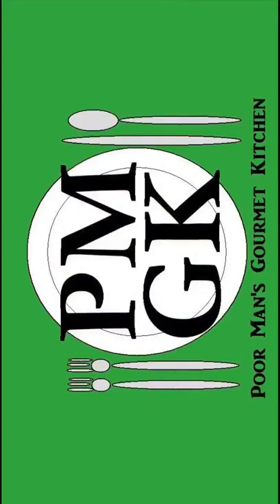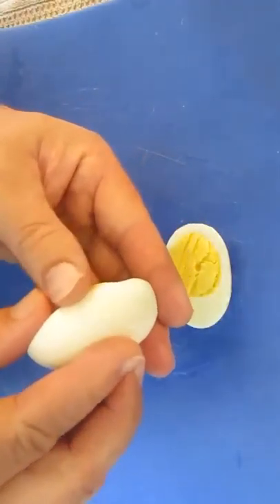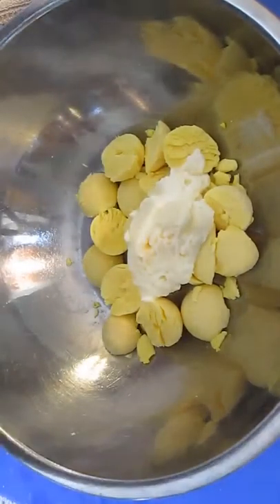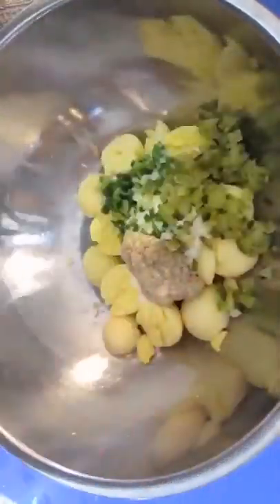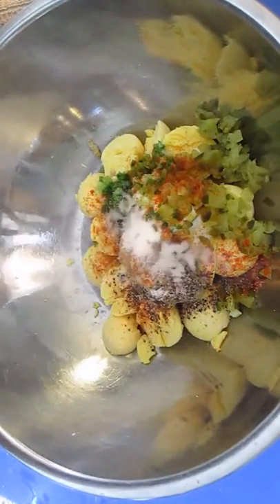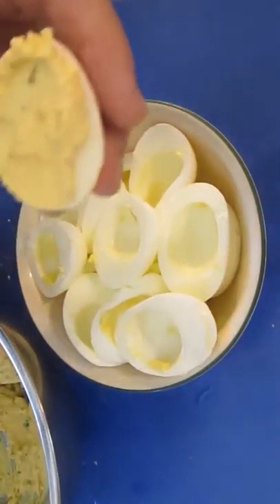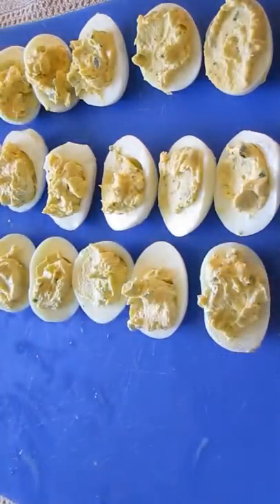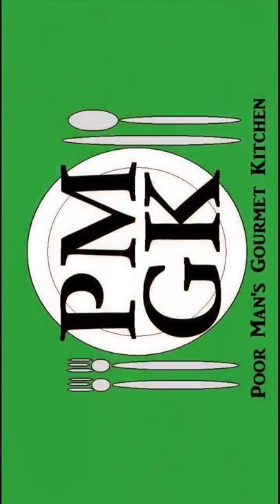Food, Episode, Kitchen, Gordon Ramsay (Author), Season, Season Episode, Recipe,, Cook, Restaurant